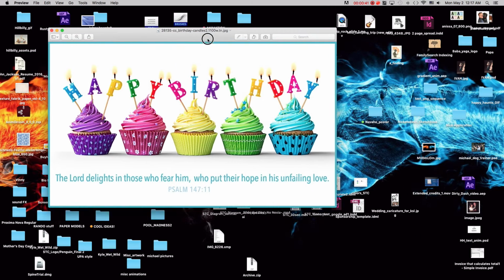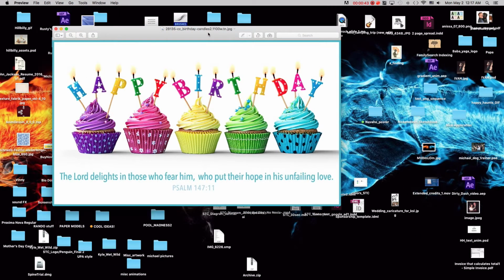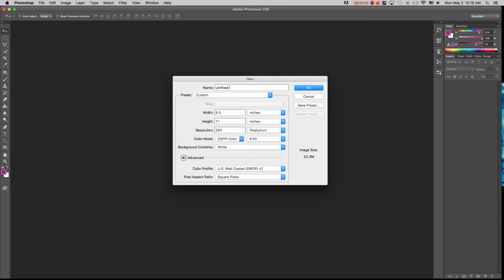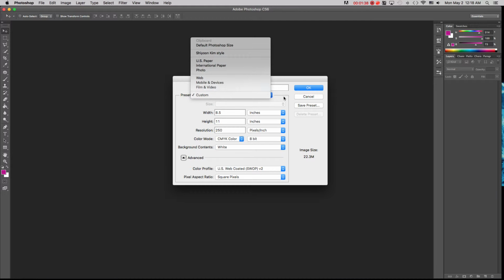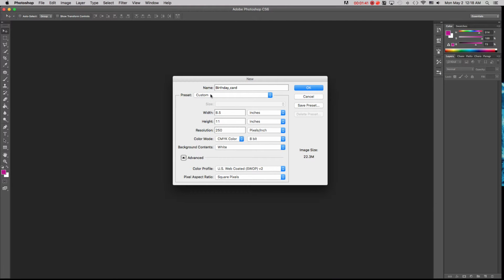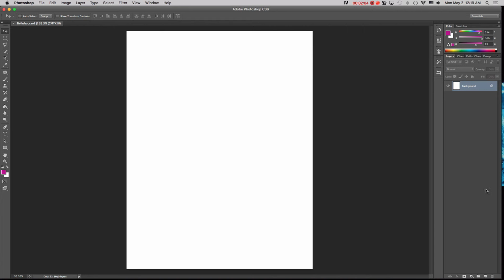Photoshop Tutorial: How to make a Birthday Card.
Hi I'm Devon and I'm a freelance Graphic Designer. This video will show you the basics of how to make a Birthday card for yourself.